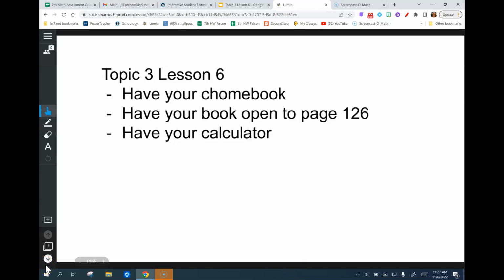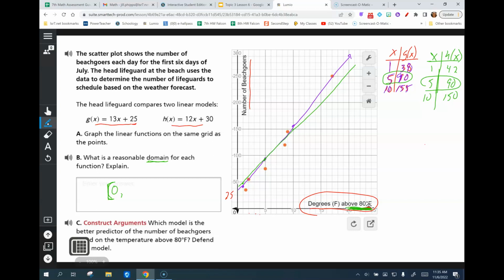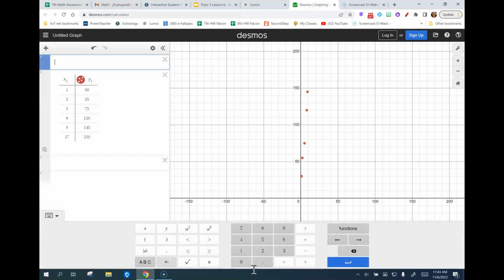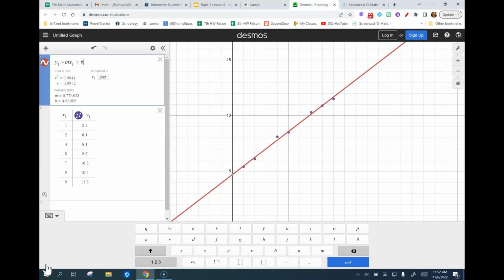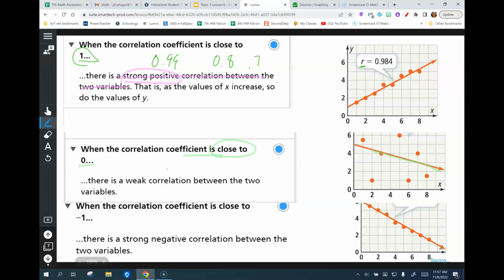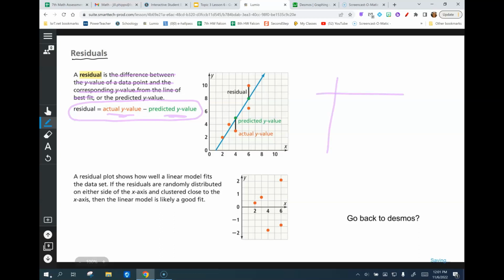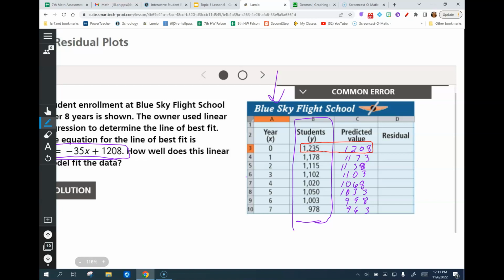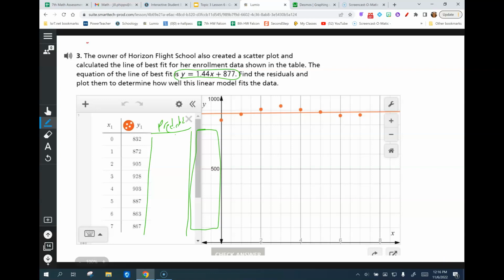T3L6 day 1